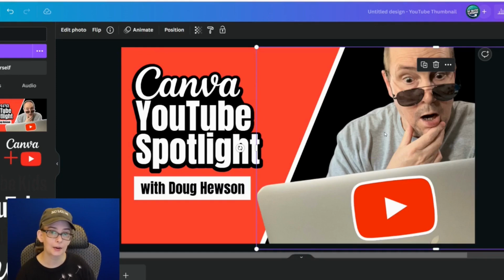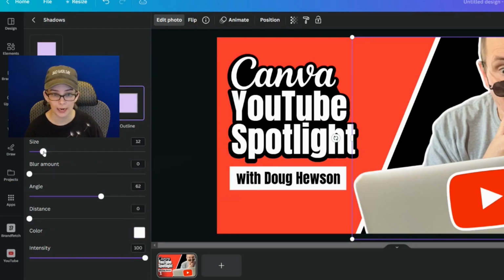YouTube Thumbnail Image Placement Tips with Canva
Discover essential YouTube thumbnail image placement tips with the help of Canva. Correct the common errors you may be making regarding the positioning and size of people on your thumbnails. Let's improve your thumbnails by mastering the art of accurately positioning and resizing the main subject.

👉 Dive into this playlist to master some of the many ways you can actually use this powerful tool for YouTube.

00:00 Fixing a Mistake on YouTube Thumbnails & Why I'm Breaking my Own Thumbnail Rule
01:00 Version 1 A Common Mistake On YouTube Thumbnails
01:50 Version 2 How to fix a floating persons on a thumbnail)
02:29 Version 3 How to Increase the Size of a Person on a Thumbnail (Version 3)
03:41 Version 4 - Arranging Elements on a Thumbnail
04:07 Version 5 - Fixing Badly Cropped Images on a Thumbnail (cut off head or arm)
05:30 Version 6 How to Add a Shadow Outline to a Thumbnail